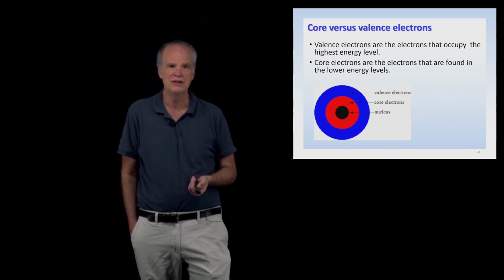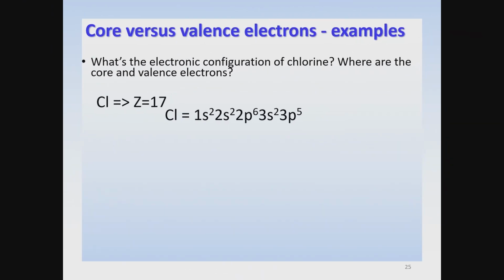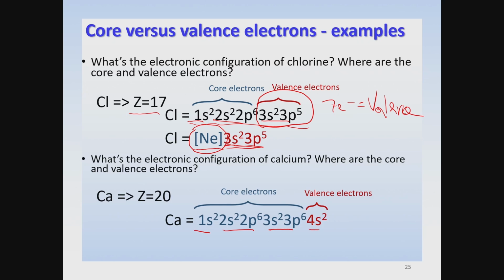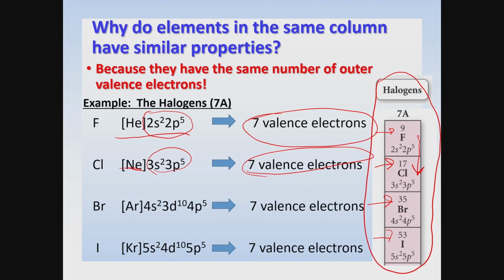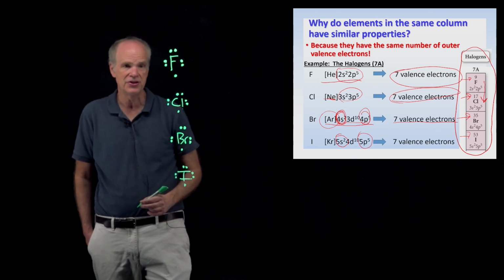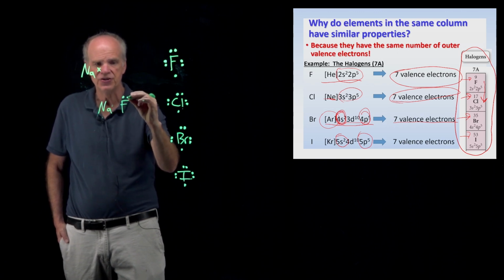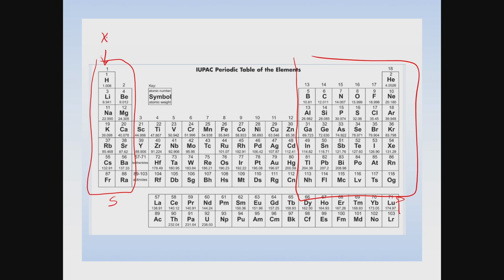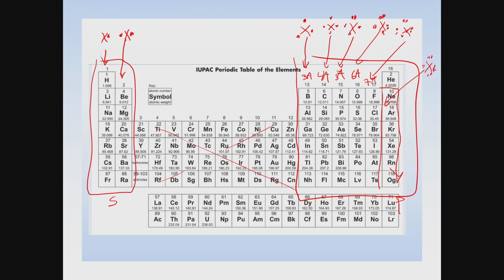CHE 104 2H: Valence electrons